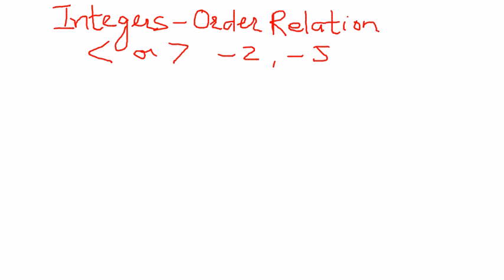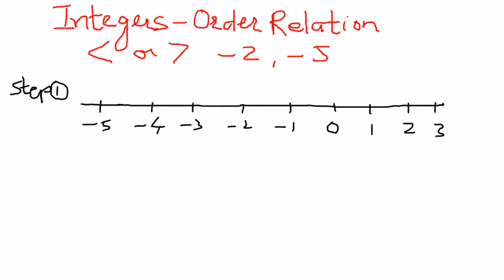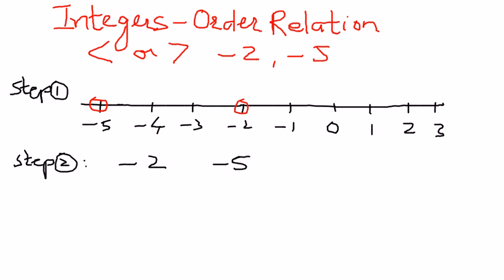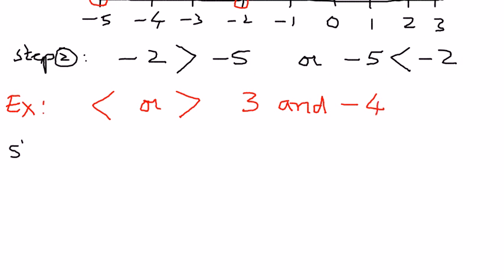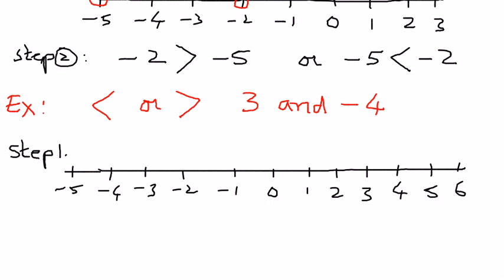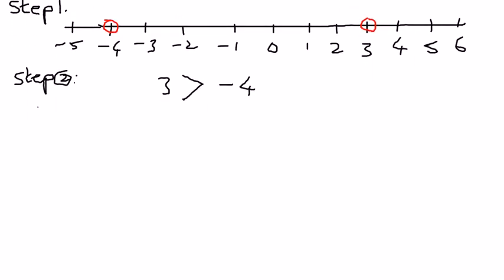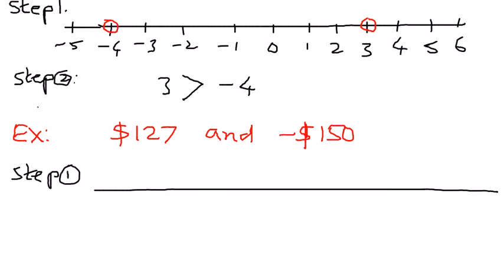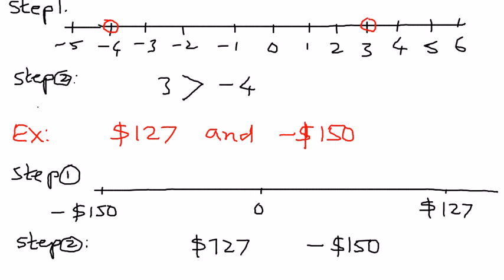Integers-Order Relations Examples # 1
In this presentation we shall see how to place the correct symbol between two Integer numbers.